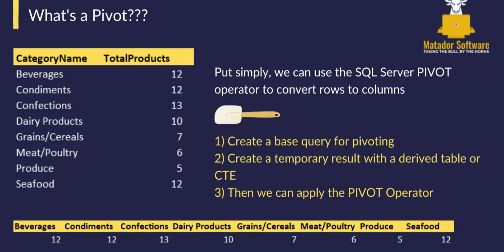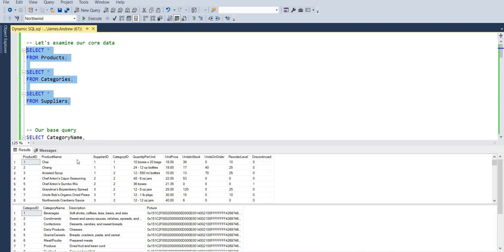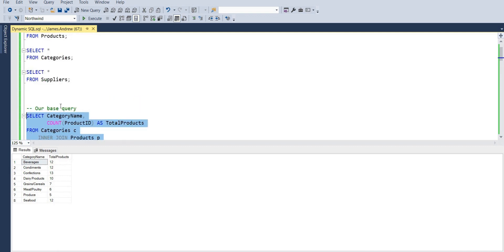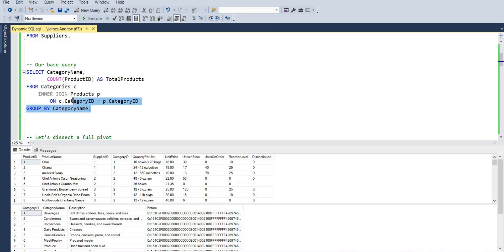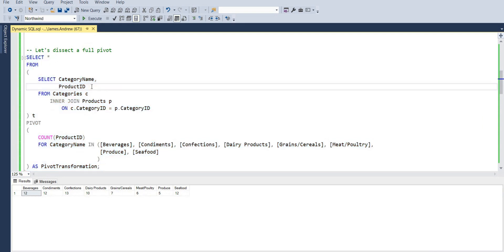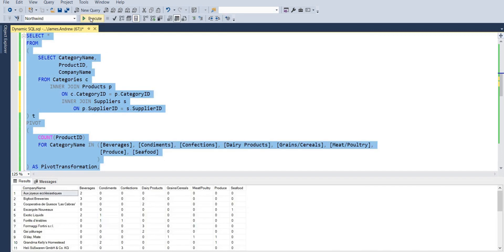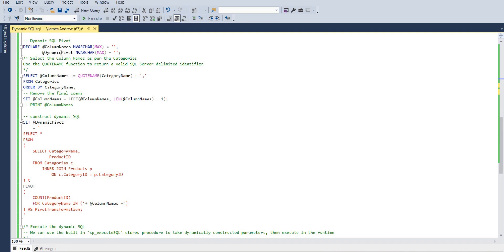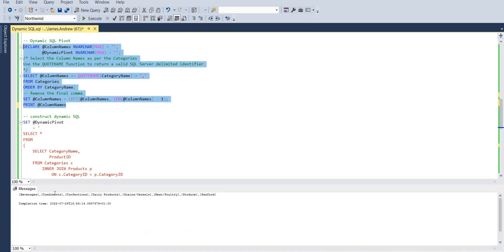SQL Dynamic Pivot Explained SIMPLY | with Syntax & Use Cases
In this short tutorial, I will take you through a slide that explains the elements required to successfully pivot Rows into Columns within SQL Server.

I'll then go over standard SQL Pivots with the Northwind Database and showcase how to make your life easier with dynamic Pivots!